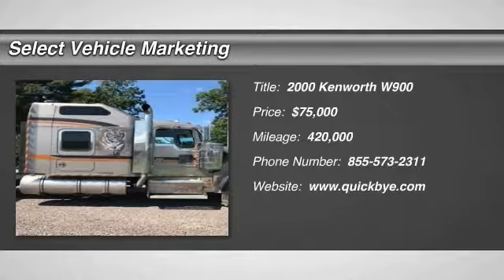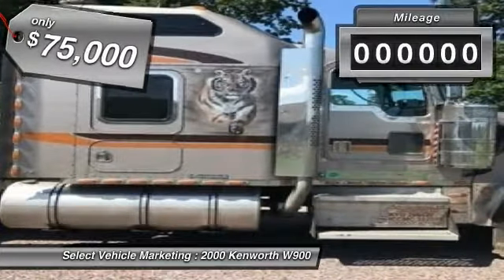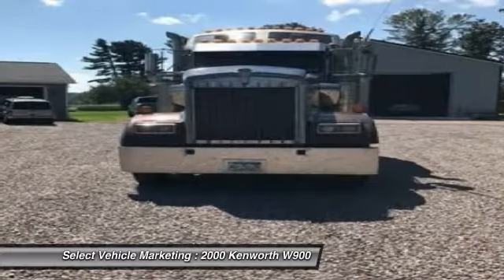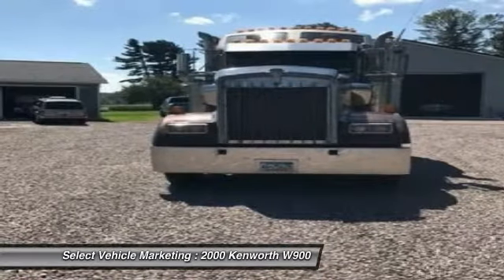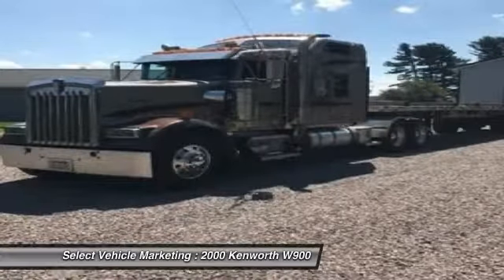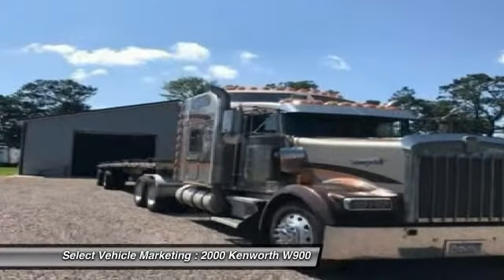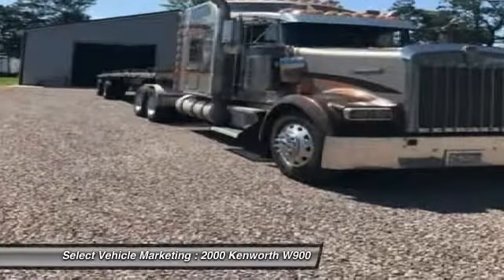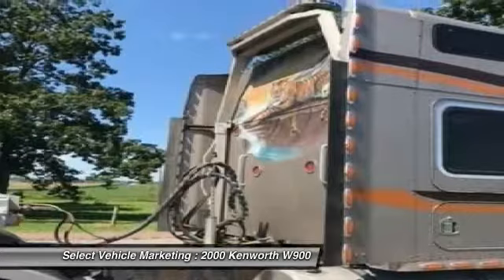2000 Kenworth W900 JC4836TMB610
2000 Kenworth W900

2000 Kenworth W900 With 1990 Ravens Trailer For Sale in Berlin, Pennsylvania 15530  If you are searching for a powerful truck and trailer that is extremely performance oriented then look no further because this 2000 Kenworth W900 With 1990 Ravens Trailer is the one for you.  This dependable sleeper semi tractor and Trailer is powered by a strong Caterpillar C15 diesel engine that is mated with a 18-speed transmission that offers an impressive 500 Horsepower. With 420,000 miles you can rest assured that this Kenworth and Ravens Trailer will be hard at work for many years to come! This 2000 Kenworth W900 and Ravens Trailer comes with great options and features that are perfect for any hardworking individual.  Highlights of these features include: Eight Bag Air Ride SuspensionTandem Rear AxlesAll Aluminum WheelsNew RadiatorNew Fuel Tank And a 72 inch Raised Roof Sleeper For Optimal Comfort While On the Road!!!  This 2000 Kenworth W900 With 1990 Ravens Trailer are field ready and are priced to sell. This semi tractor and trailer have been very well maintained which has enabled their clean work ready condition. If you are eager to meet the demands of any rigorous lifestyle then call today for more information on how you can put this dynamic duo to work for you!!!